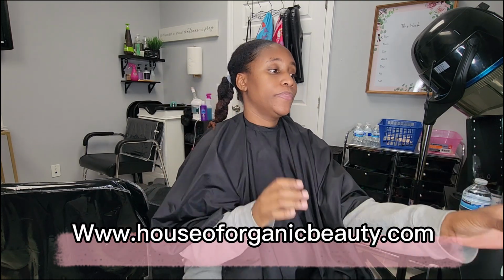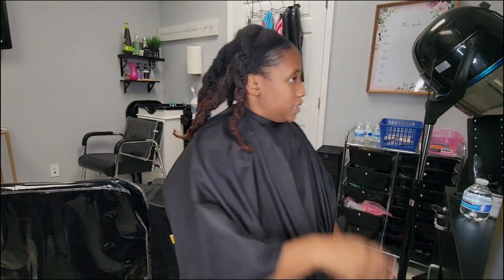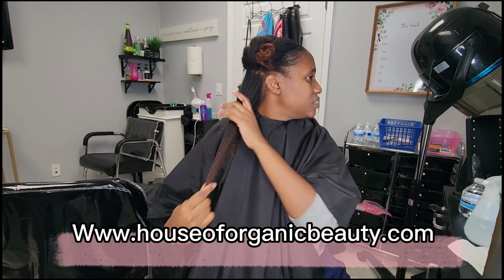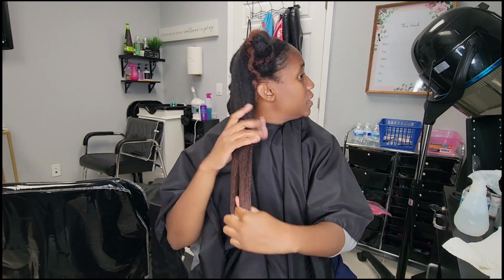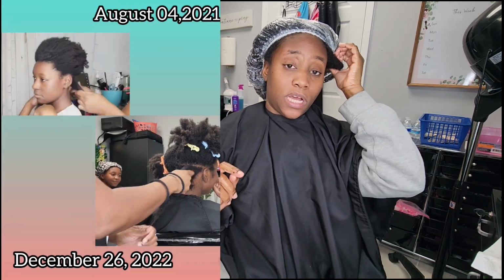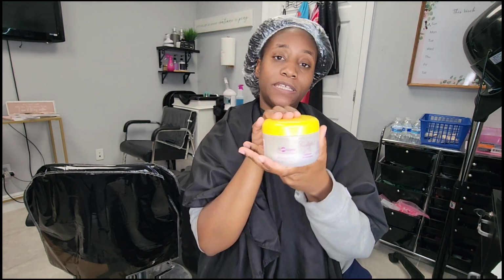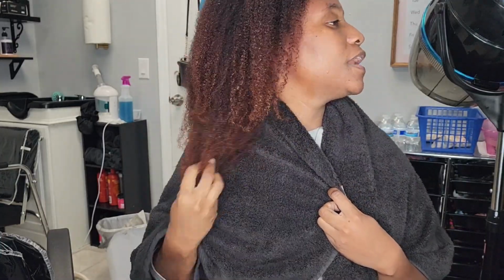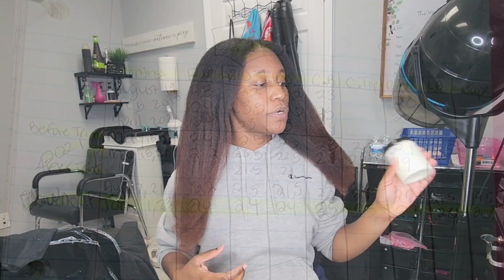Hair wash day! Washing my OWN hair at the salon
Hey guys. You can find these products at my store Hope you like them🙏😉

Be Blessed!